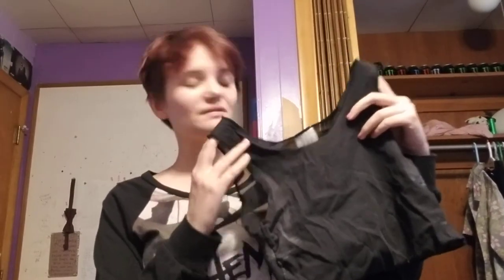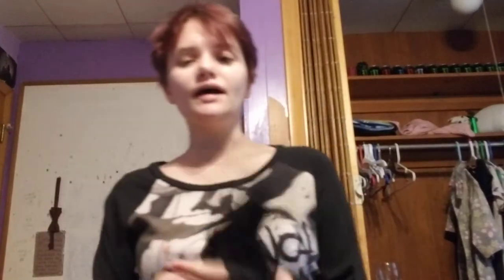Testing out different binders (Amazon,underworks,gc2b)